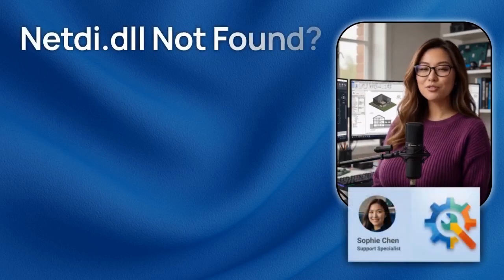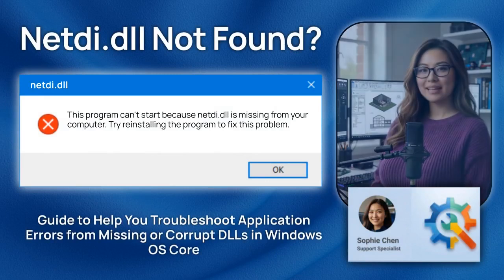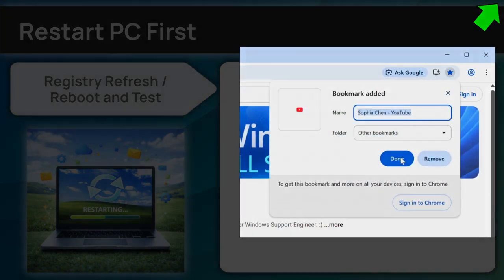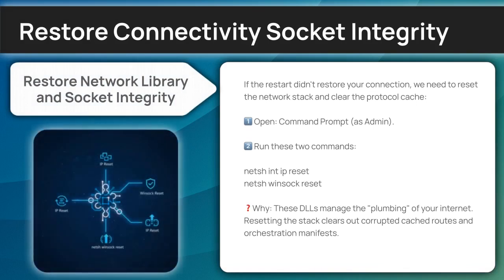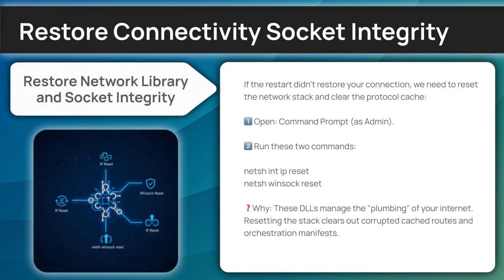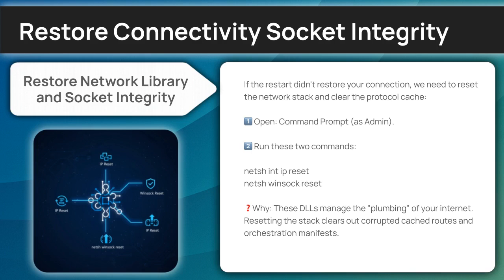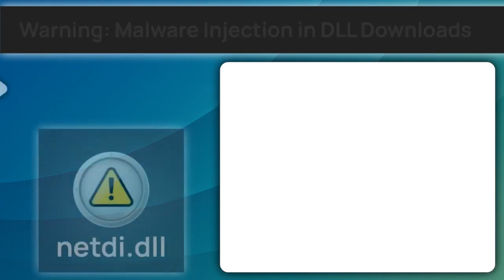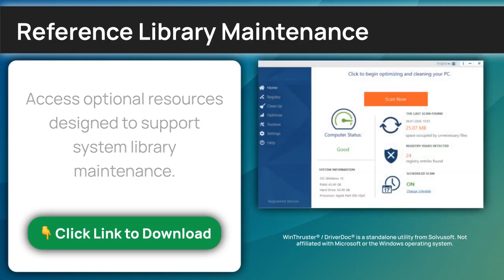Netdi.dll Not Found? Fix Network Driver Errors!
Netdi.dll: Understand How to Resolve Software Problems Caused by Missing or Corrupt DLLs in Windows OS Core. 🛠️⚙️ An optional system utility is available at this

Seeing Netdi.dll mentioned in an application error message? This DLL serves as a connection point between Windows OS Core and other required system components.

What is Netdi.dll? This library manages the installation and property configuration of network adapters and wireless drivers. it interfaces with the "Network and Sharing Center." If missing, the OS will fail to recognize new WiFi dongles or LAN cards, citing a "Network driver installation failed" error.

Netdi.dll works as a Network Connectivity Library DLL built on the Network Device API used by Windows OS Core. I’ll outline standard troubleshooting methods that are often effective for this issue.

▶ In this guide, you’ll see:

- Updating required netdi.dll components
- Manual update precautions
- Research the netdi.dll library
- Restore Connectivity Socket Integrity

Timestamps:

00:00 - netdi.dll Error Fix Without Downloading DLL Files
00:16 - What Does netdi.dll Do in Applications
00:41 - Fix netdi.dll Error by Reinstalling the File
01:00 - Restart Windows to Confirm netdi.dll Is Fixed
01:17 - Repair Network Sockets to Fix netdi.dll Error
02:07 - Avoid Risky Fixes for netdi.dll Error